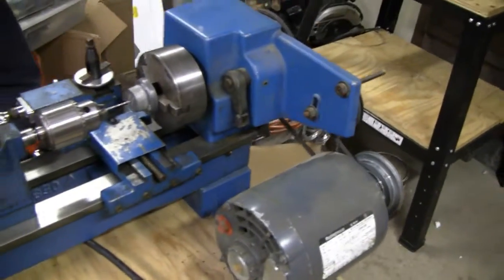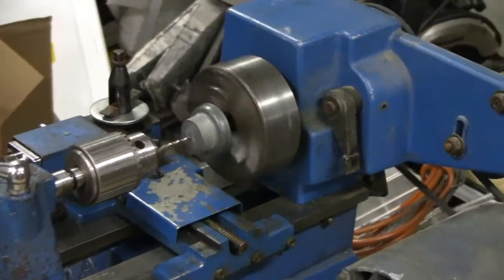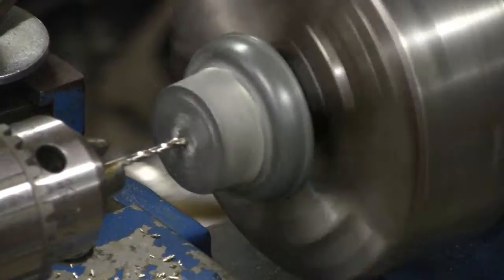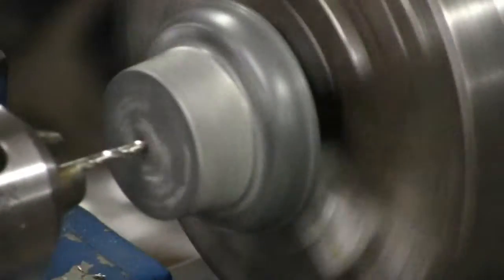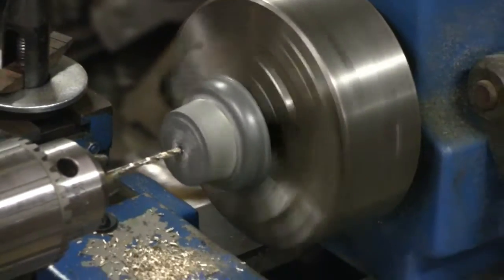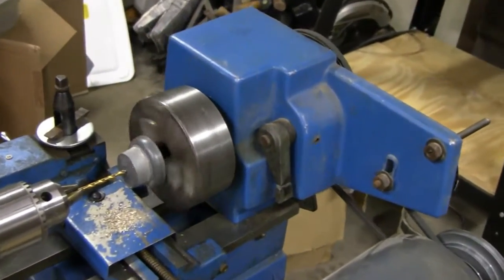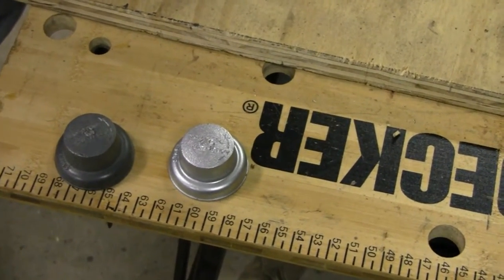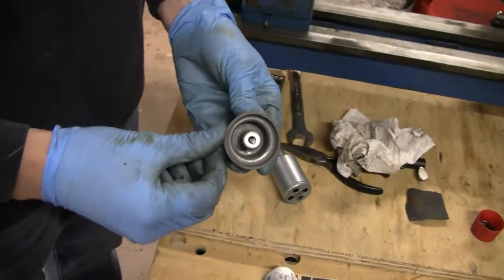DRILL AND TAP ON LATHE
Lil Racer is Drilling and Tapping an obsolete antique engine part for Maytag Engine.